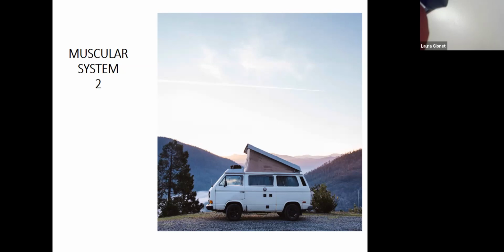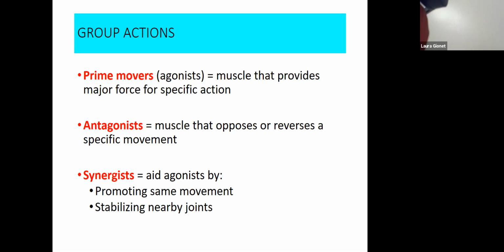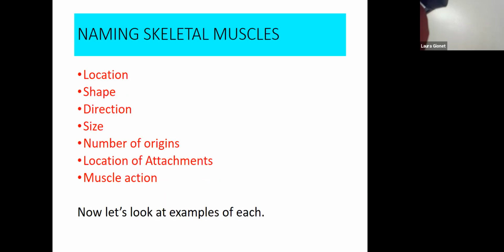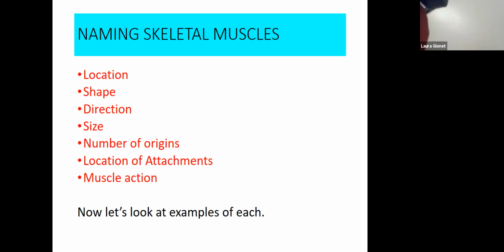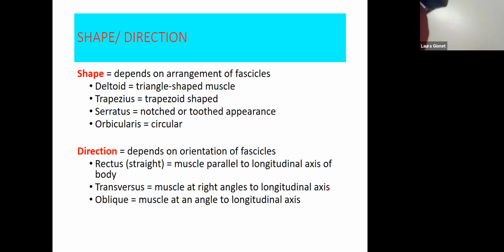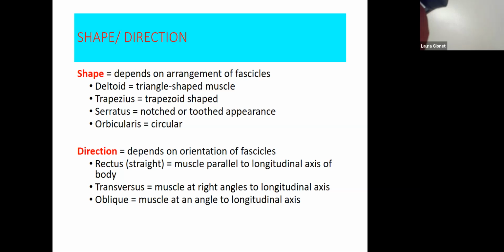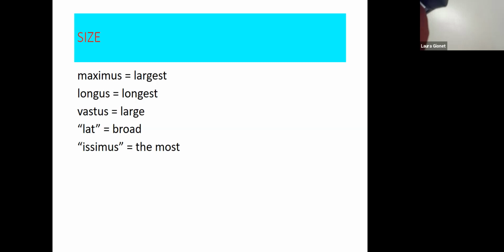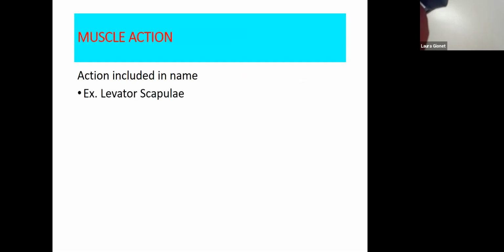GMT20210616 232616 Recording 1920x900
Muscle System Part II Lecture